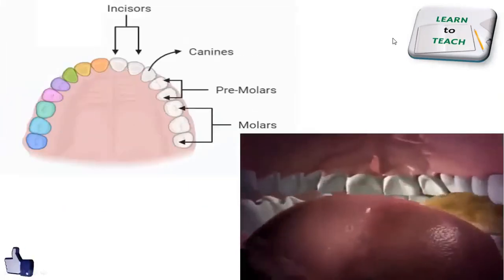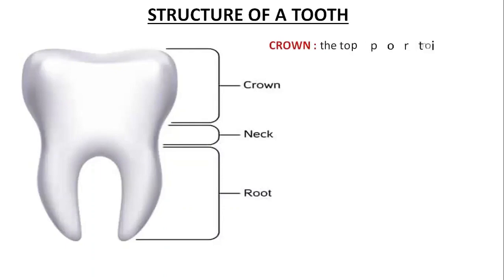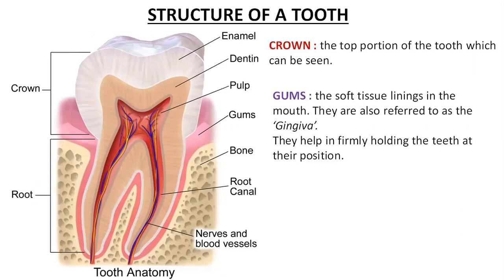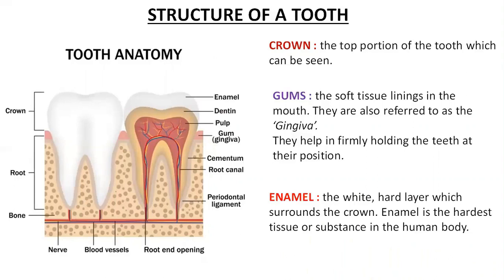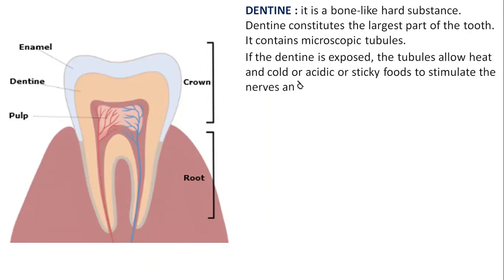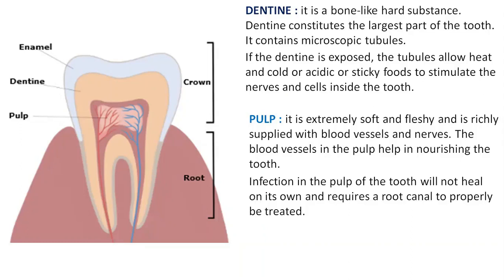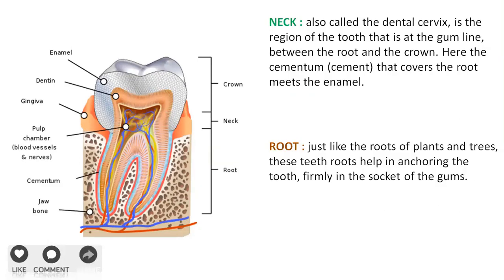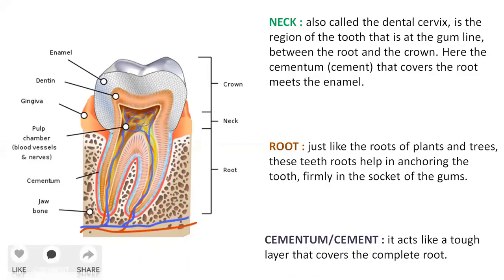Structure of a Tooth | Parts of a tooth and their functions | Digestive system grade 6 ICSE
The teeth are the hardest substances in the human body. Besides being essential for chewing, the teeth play an important role in speech. Parts of the teeth include:
Crown, Neck and Root.

• Crown : Top portion of the tooth which can be seen.
• Enamel: The hardest, white outer part of the tooth. Enamel is mostly made of calcium phosphate, a rock-hard mineral.
• Dentine : A layer underlying the enamel. It is a hard tissue that contains microscopic tubes. When the enamel is damaged, heat  or cold can enter the tooth through these paths and cause sensitivity or pain.
• Pulp: The softer, living inner structure of teeth. Blood vessels and nerves run through the pulp of the teeth.
• Neck : It is a single constriction between the root and the crown.
• Root : Lower part of the tooth which is fixed in the jaw and is surrounded by cement.
• Cementum: A layer of connective tissue that binds the roots of the teeth firmly to the gums and jawbone.

Please do watch the video and share your views in the comment section box.